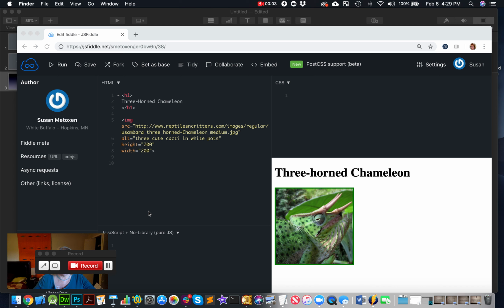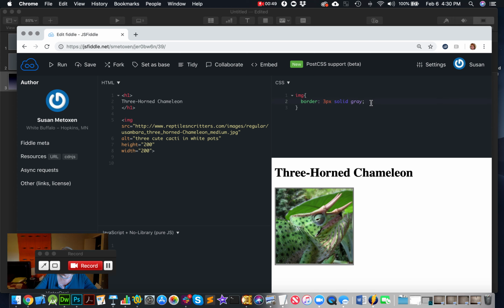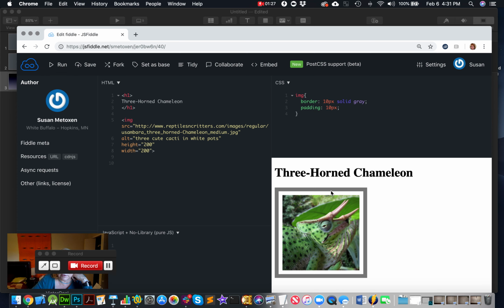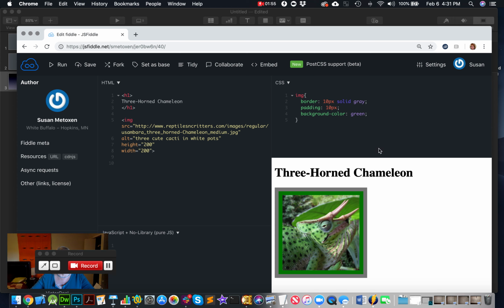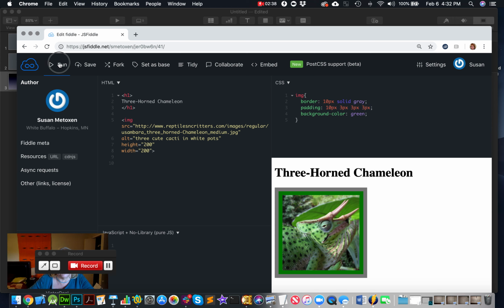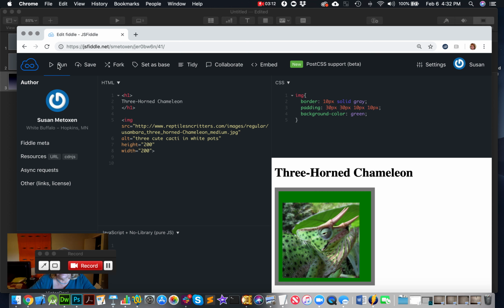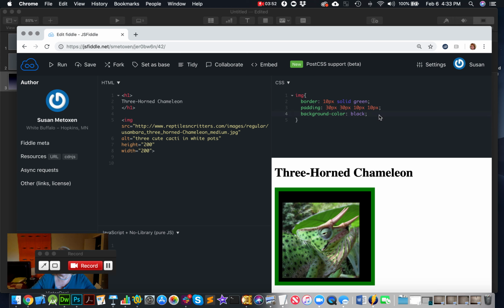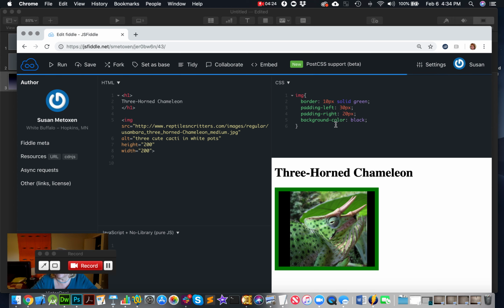4.4 CSS Padding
This video demonstrate how to add CSS padding to your website, including the shorthand for setting padding for top, right, bottom, and left.